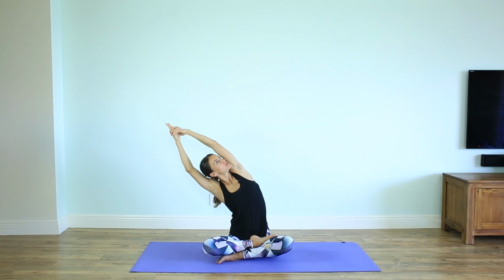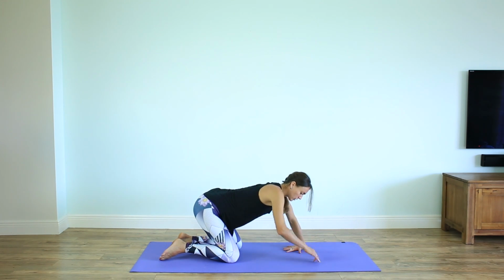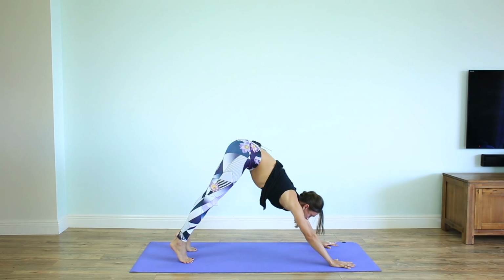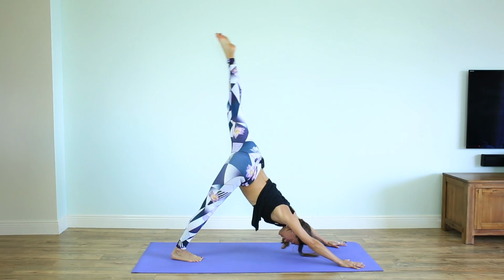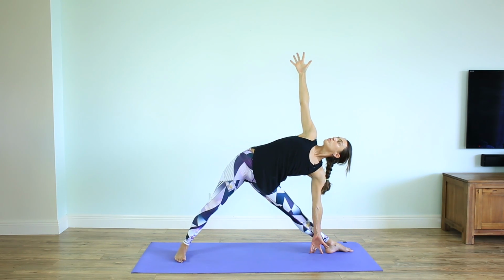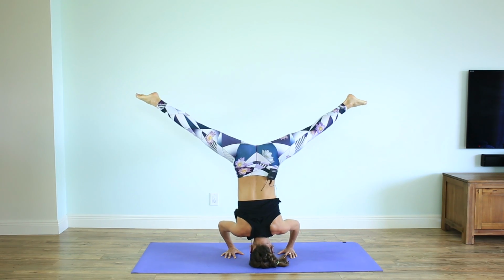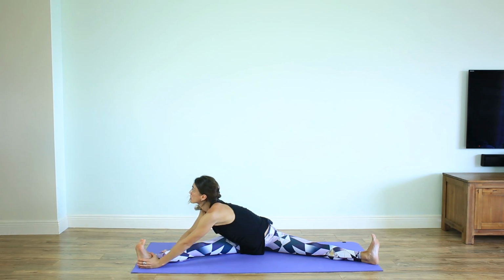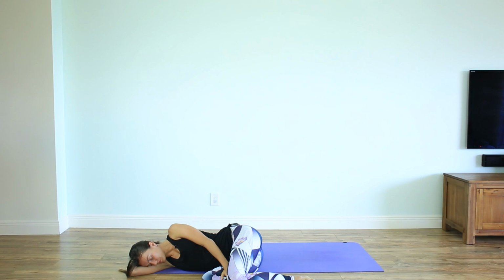1 Hour Vinyasa Yoga - Splits Leg Flexibility Flow | Gayatri Yoga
This vinyasa yoga flow we will slowly warm up your legs, strengthen, stretch inner thighs and hamstrings to improve & deepen your side splits flexibility. Take it slowly , breathe deeply, listen to your body & enjoy every second of your practice. Namaste

ASANA SEQUENCE:

1. Seated Warm Up
2. Sun Salutations
3. Warrior 1
4. Warrior 1 Backbands + Humble Warrior
5. Pyramid + Variations
6. Standing Split
7. Warrior 2 + Reversed Warrior
8. Triangle
9. Extended Side Angle Stretch + Bind
10. Lizard + Variation
11. Skandasana + Bind + Stretch
12. Wide Legged Forward Fold
13. Headstand
14. Seated Angle Pose
15. Butterfly
16. Hip Stretch
17. Compas Pose
18. Navasana
19. Halasana
20. Shoulder Stand
21. Shavasana